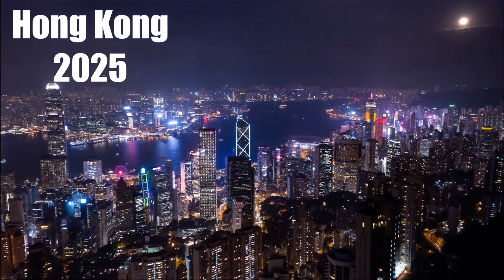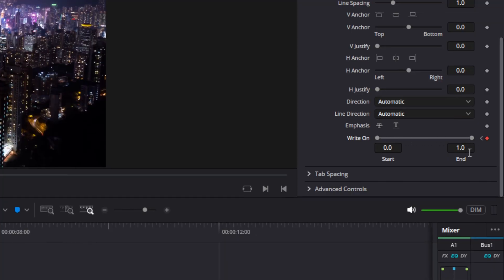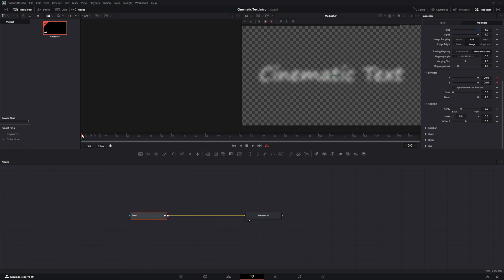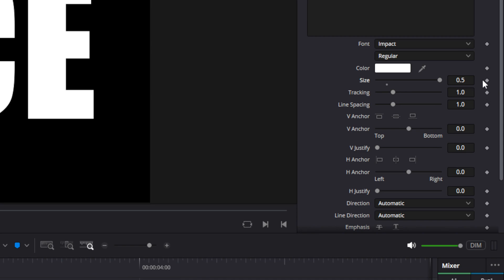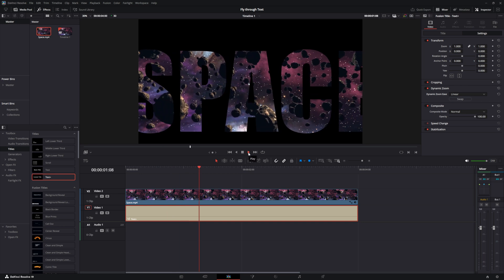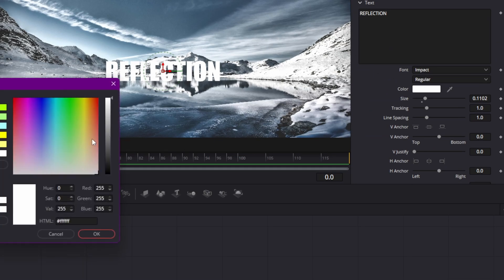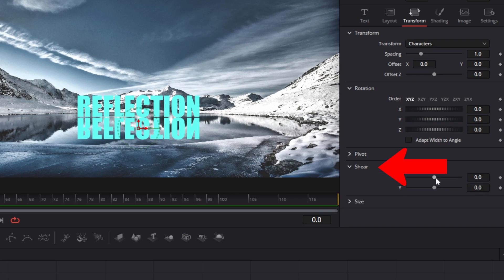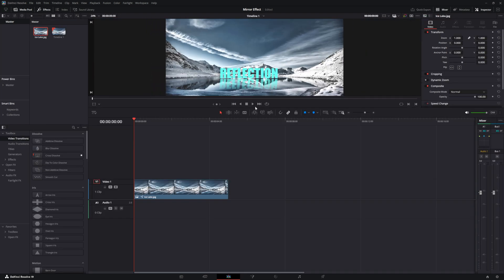4 Text Effects in DaVinci Resolve That Will BLOW Your Mind!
Discover 4 mind blowing text effects in DaVinci Resolve that will transform your videos and make them stand out. In this step-by-step tutorial, you’ll learn powerful Fusion techniques and creative text animations that are perfect for YouTubers who want to level up their editing skills. Whether you’re a beginner or an experienced creator, these effects are easy to follow and can be applied to intros, titles, or overlays to instantly boost the quality of your content. Master these unique DaVinci Resolve text effects and give your videos a professional edge that keeps viewers watching.

🎬 Chapters:
00:00 Intro
00:10 Typewriter Effect
01:36 Cinematic Effect
03:04 Fly Through Effect
05:20 Mirror Text